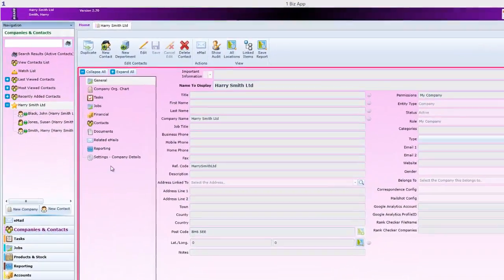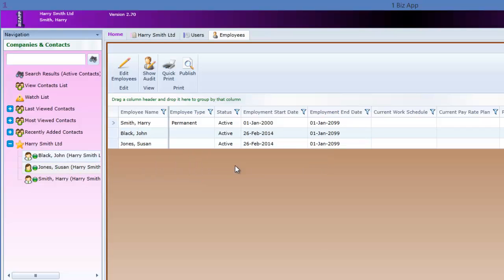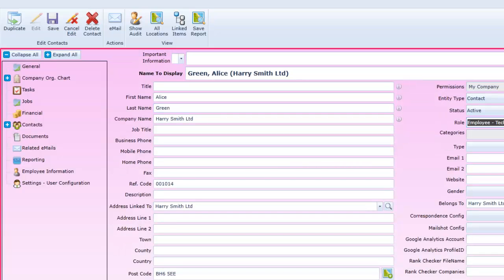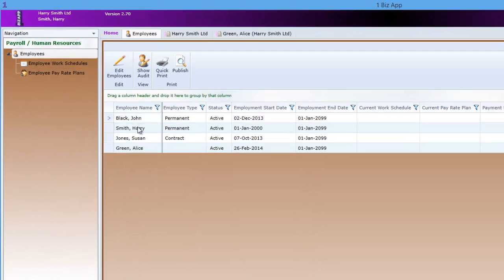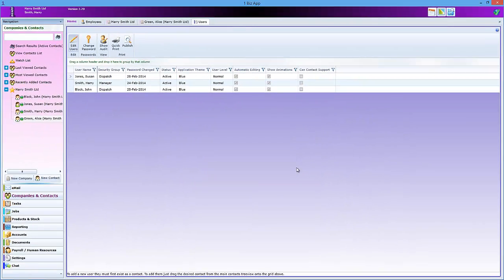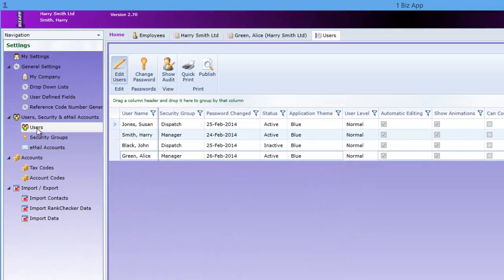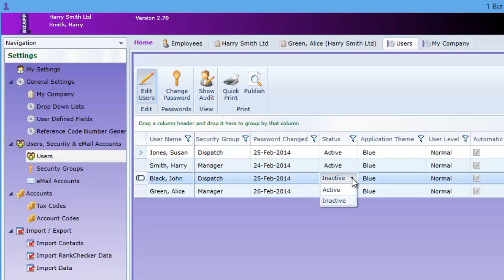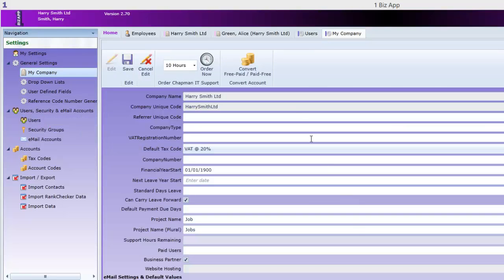1BizApp | Tutorial Basic | Introduction to HR Account Management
Introduction to HR Account Management
and switching from a free to paid account (and vice versa)